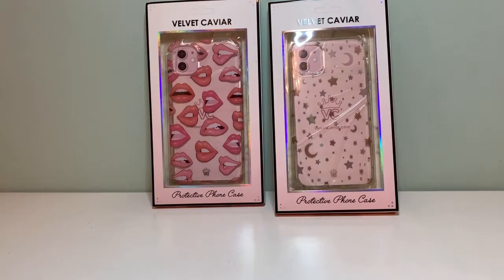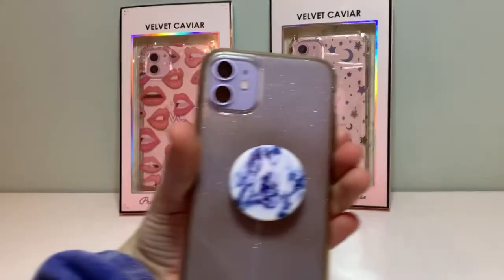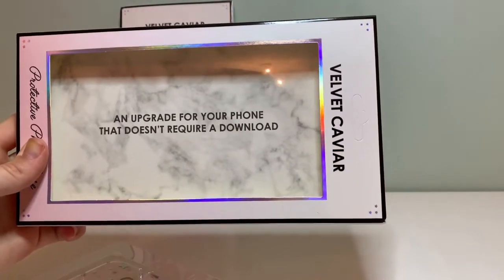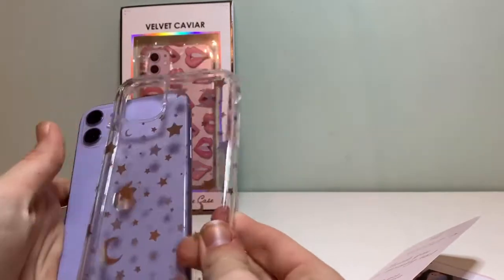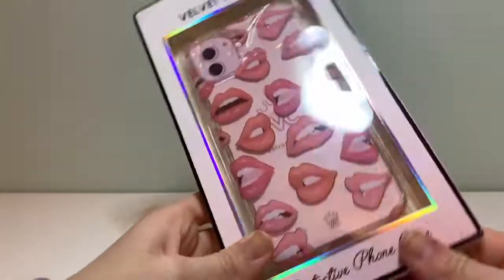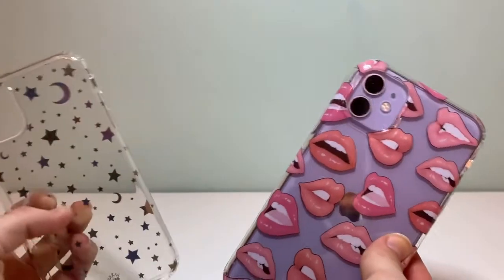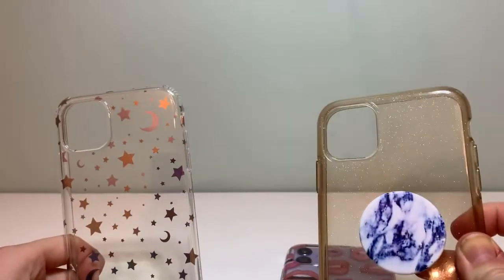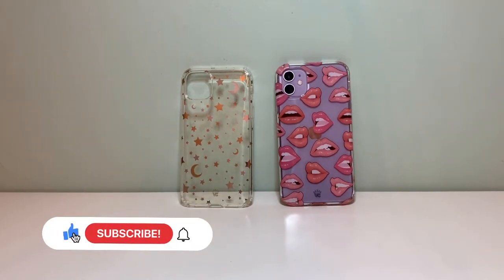Velvet Caviar iPhone case unboxing!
I love these awesome velvet caviar iPhone cases! They are so cute!